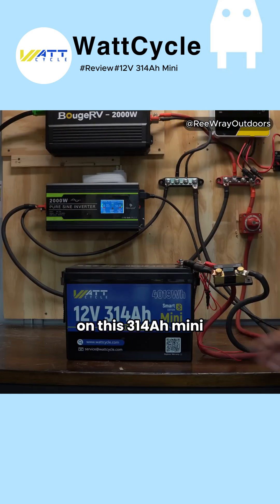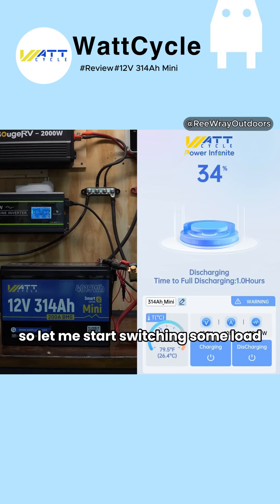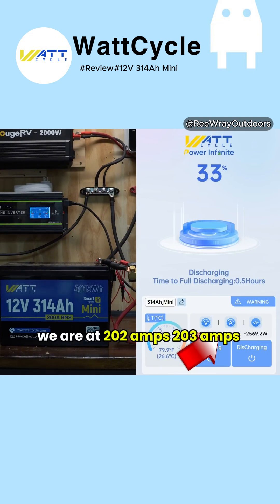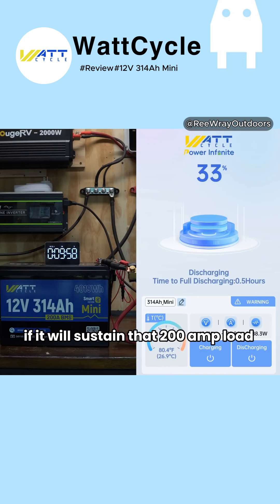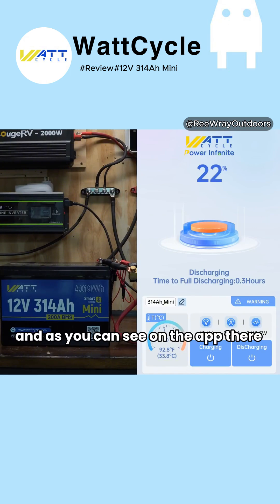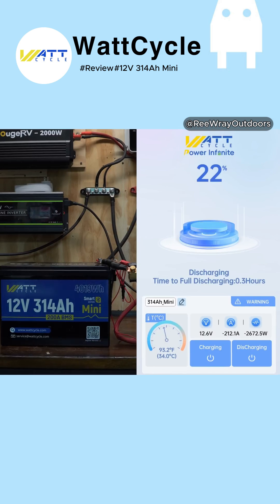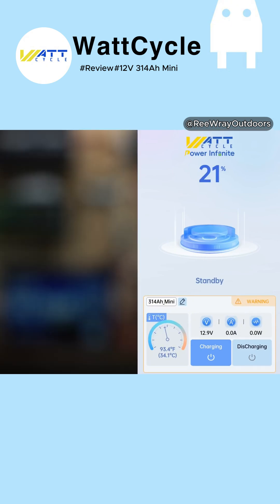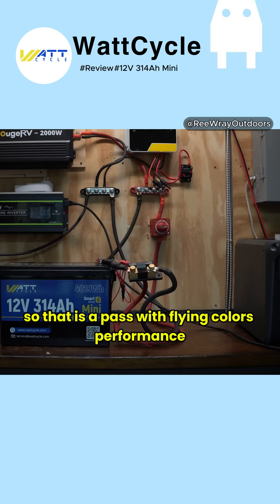We Overloaded the WattCycle 314Ah Battery…⚡🔋 Here’s What Happened! 😱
What happens when you push a 314Ah LiFePO4 battery beyond its limits?
We overloaded the WattCycle 12V 314Ah battery to see how the BMS reacts.
🔥 Real-time protection
⚡ Smart cutoff triggered
💪 Built-in safety you can trust
Don't try this at home — we do the tests so you don’t have to! 🔋overload